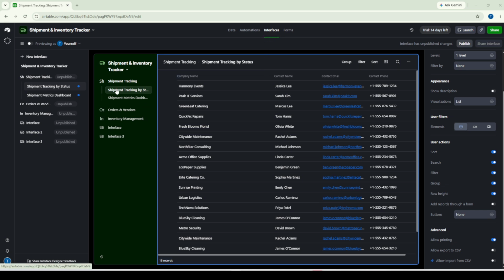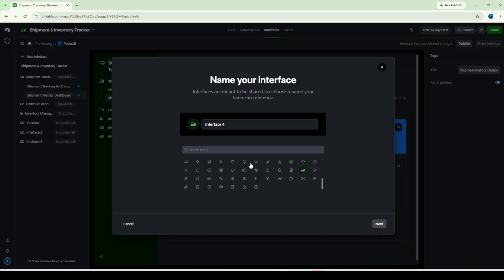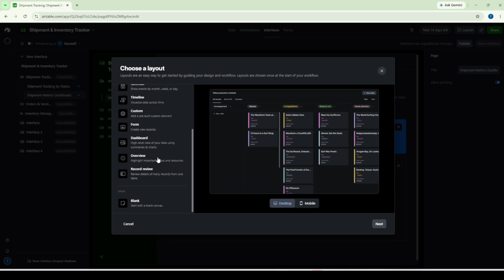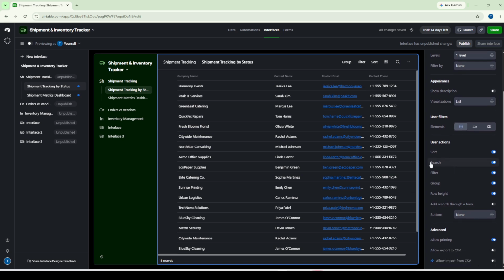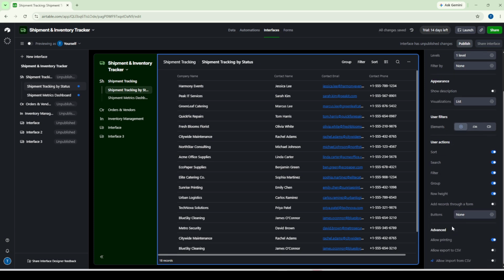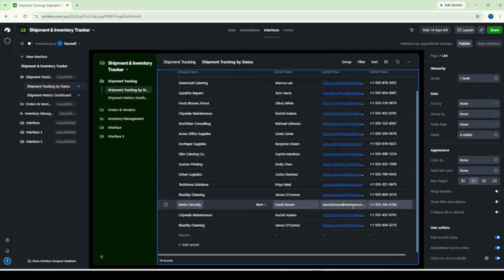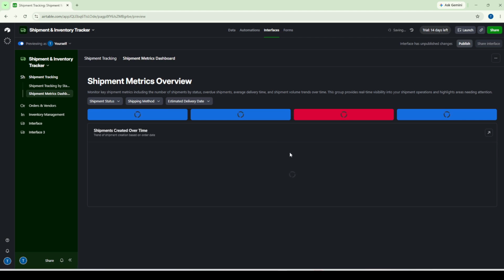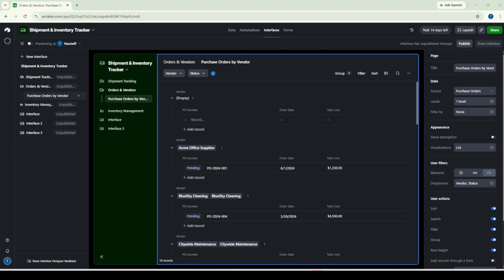Airtable Interface Explained [Quick Start]